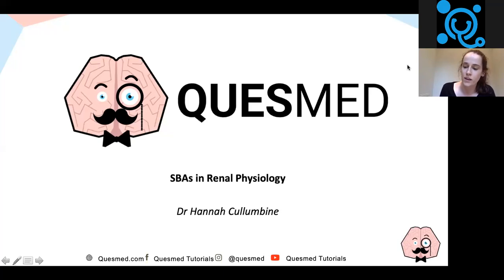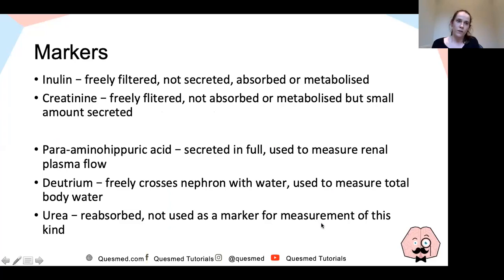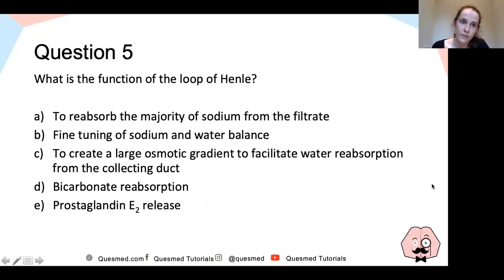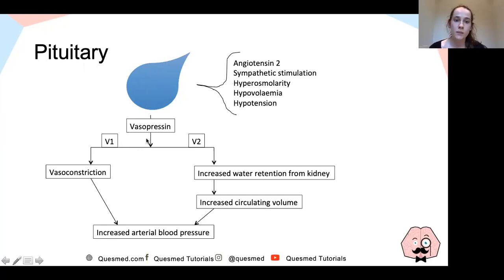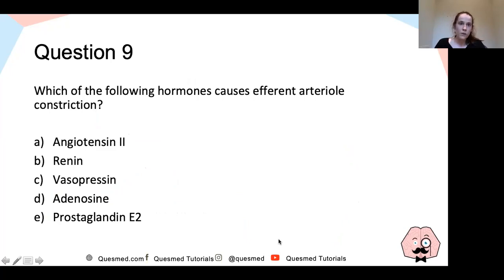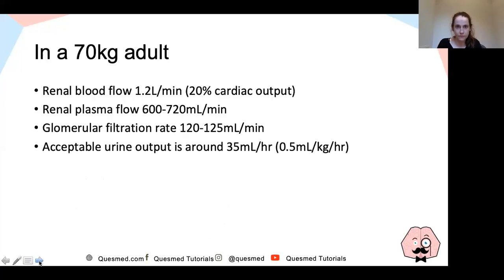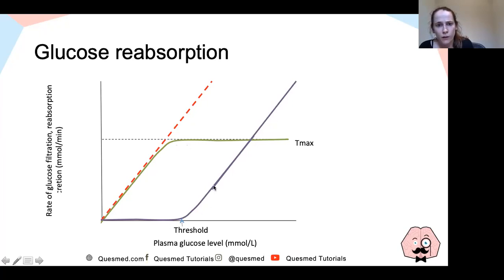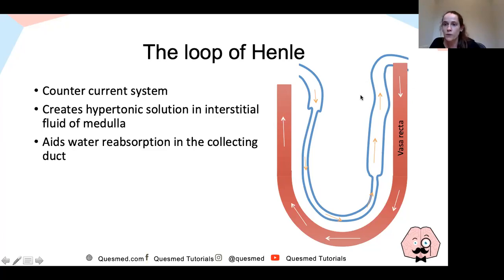UKMLA AKT Renal Physiology: Management and Complications | Multiple Choice Questions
UKMLA AKT

Join anaesthetic trainee Dr Hannah Cullumbine as she runs through key Single Best Answers in Renal Physiology!